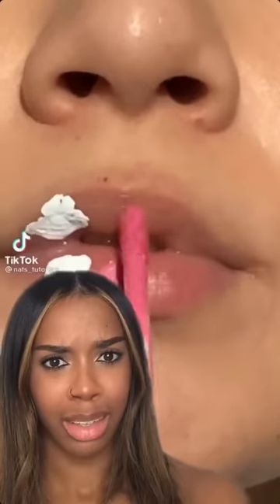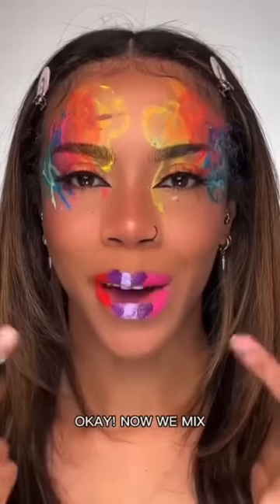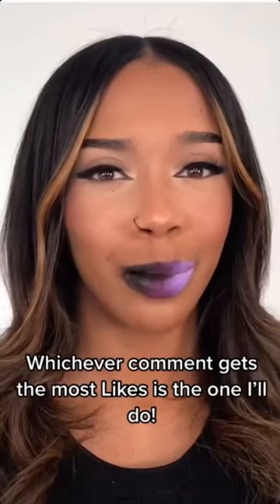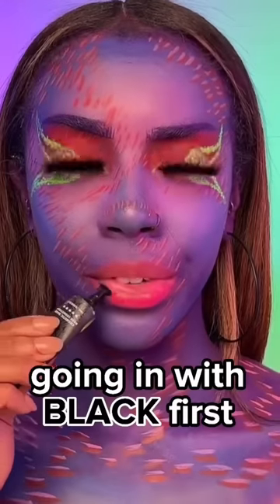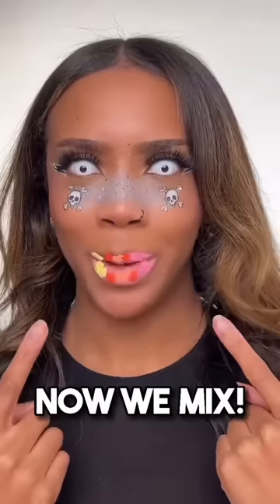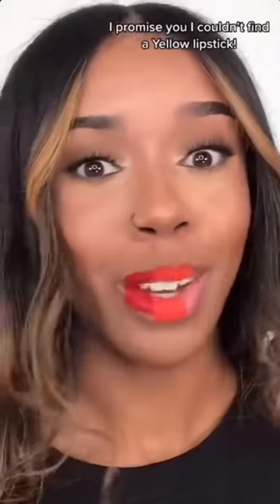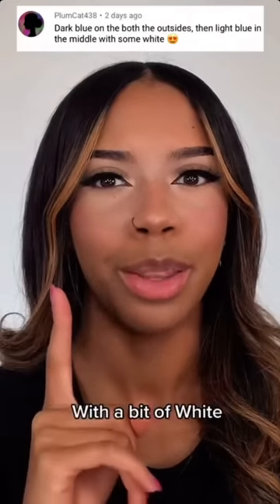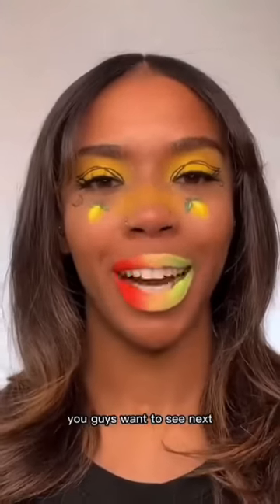CUTE ✅ or FAIL? ❌ Ombré Lipstick Mix Tutorials💄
Ombré Lipstick Mix Compilation Cute or Fail?